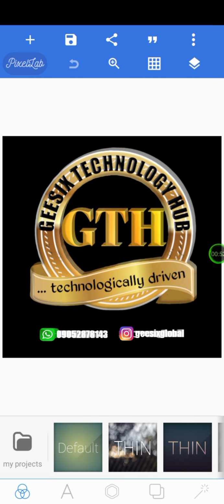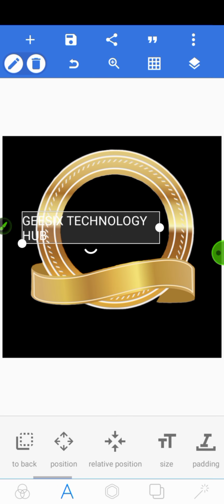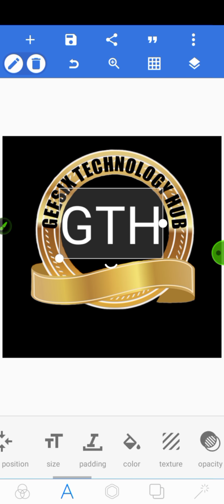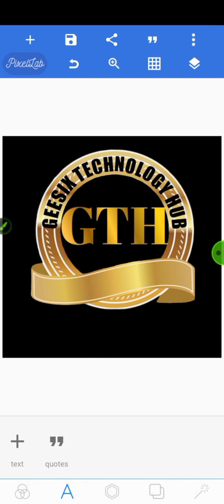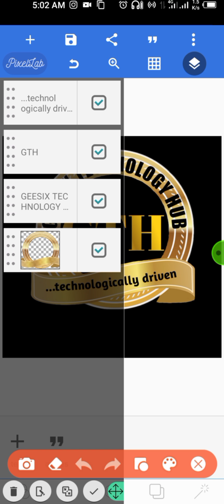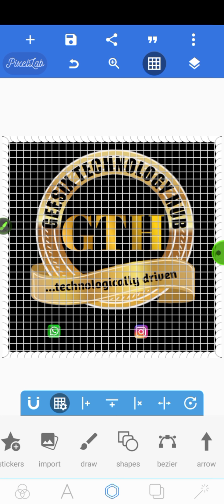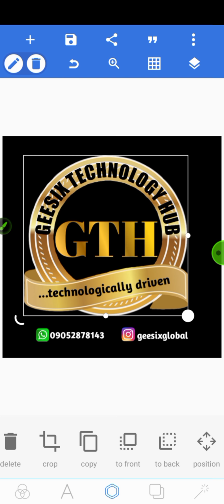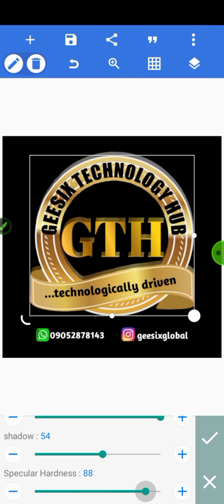HOW TO DESIGN A 3D LOGO WITH YOUR SMARTPHONE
Learn how to Create a 3D Logo with your Smartphone

Create Jaw Dropping 3D Logos that will make people wonder if you actually did this with you SmartPhone.

Pixellab App (Free) - Google Play